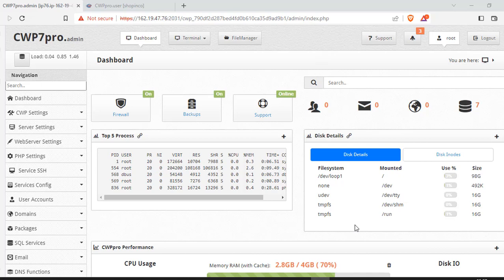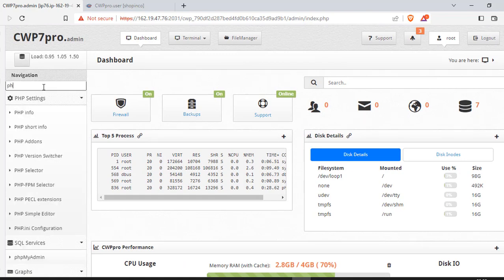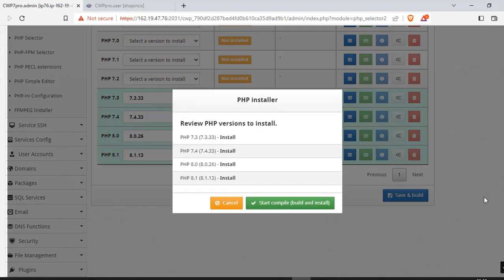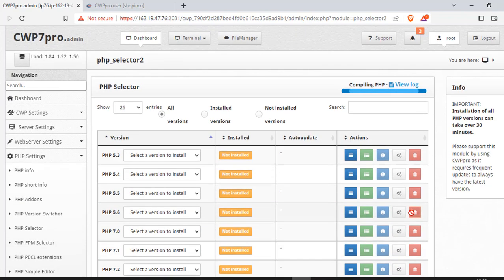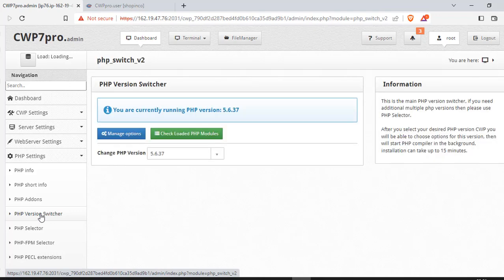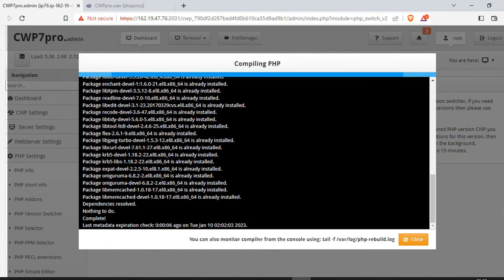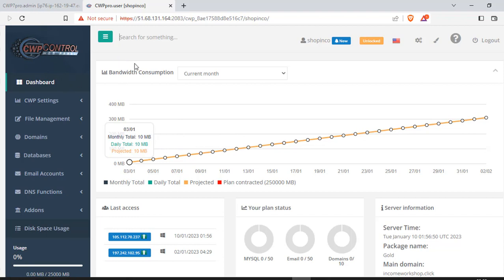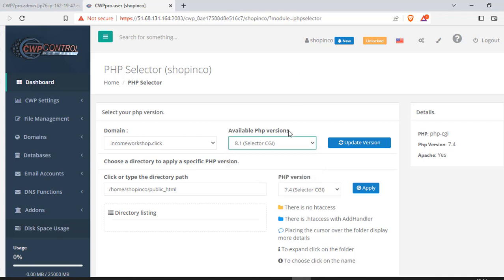06 CWP install additional PHP versions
Install additional PHP versions in CWP (Control Web Panel) using the PHP selector. This will make it easy to select specific PHP versions for each site you host.